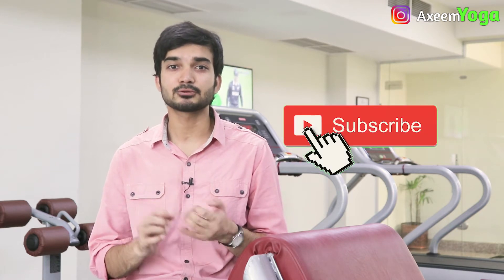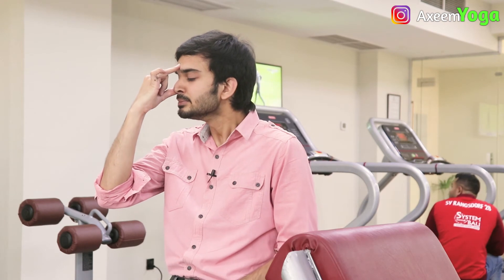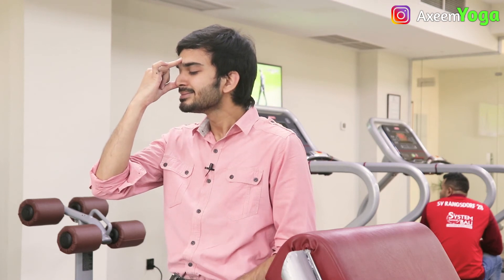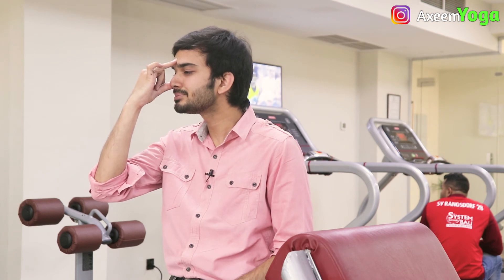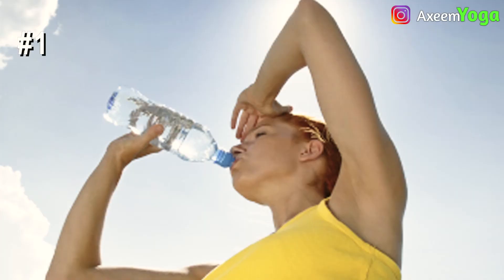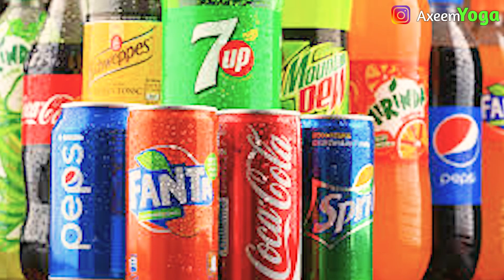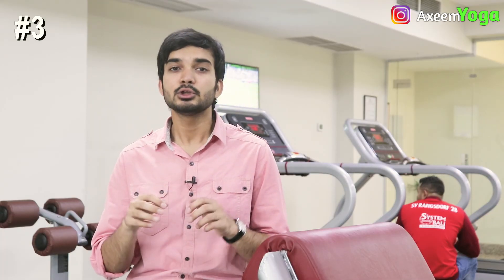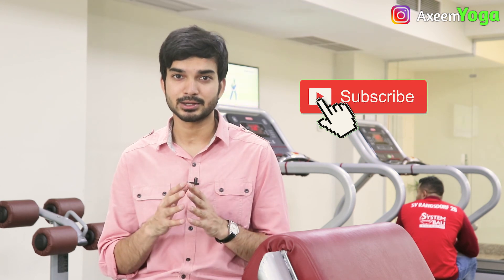NO Garmi wali feeling with yoga in Eng | یوگا کریں گرمی سے بچے || SUMMER HEAT WAVE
Esa achaa yoga video share kia gea hai jis ko perform karen ge tu Garmi nahe lage ge kabhi
Garmi in karachi
Garmi in lahore
Garmi in pakistan
Axeemyoga Channel gives you the best Beginner, intermediate and advanced yoga practices in Lahore Pakistan.
Here you can find the yoga and discussion related to depression, anxiety, panic attack, mood swings.

Follow @axeemyoga on Facebook/Instagram for inspiration.